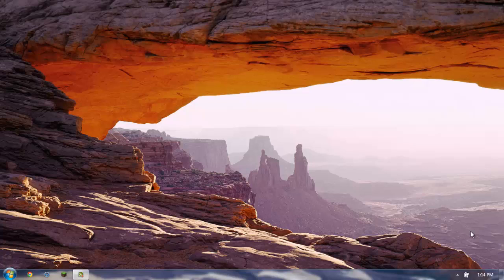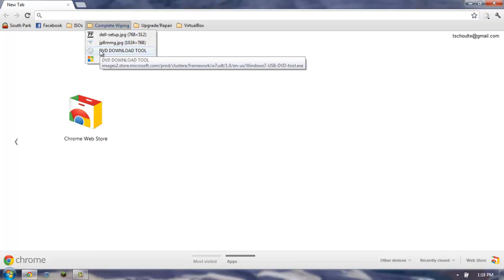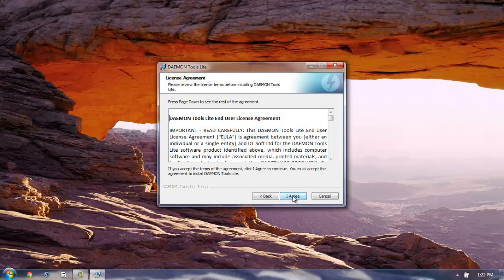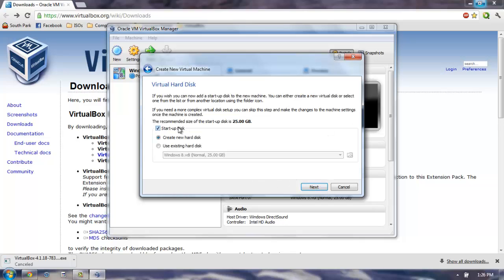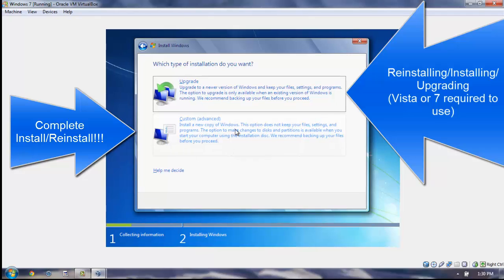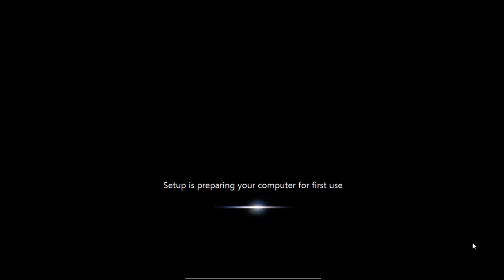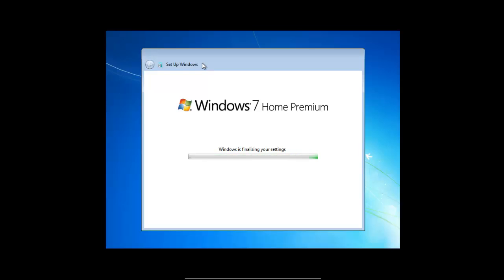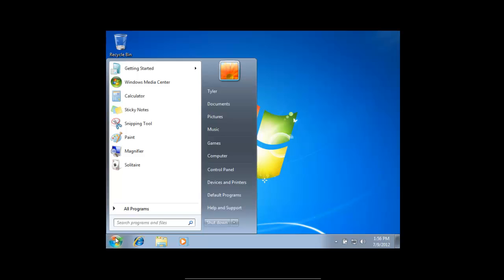Reinstall Or Repair Computer To Windows 7 For Noobs- Direct Download Links!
This is a simple guide/tutorial on how to install, reinstall, or repair a Windows 7 installation. All links mentioned in the video will be listed below:

UPDATED DIRECT DOWNLOAD MIRRORS!